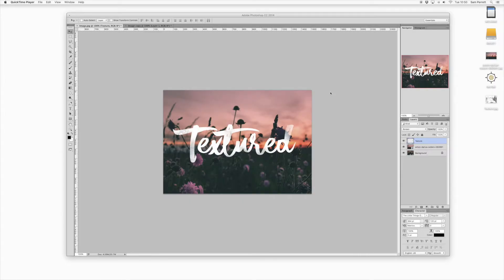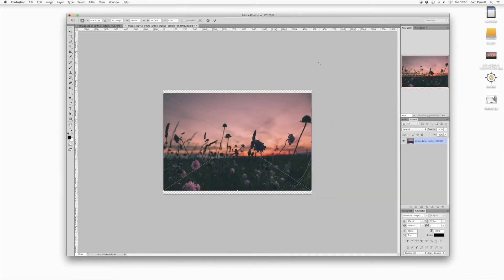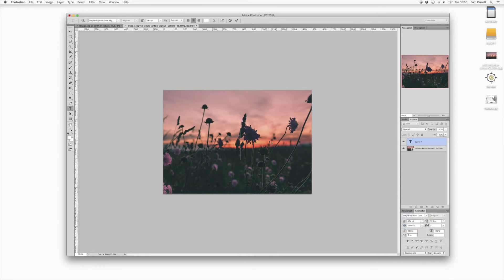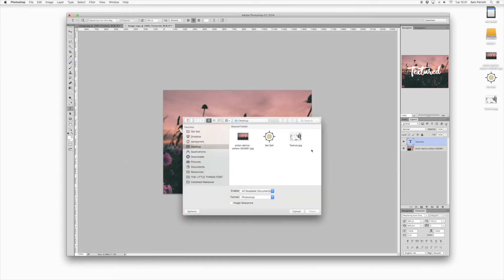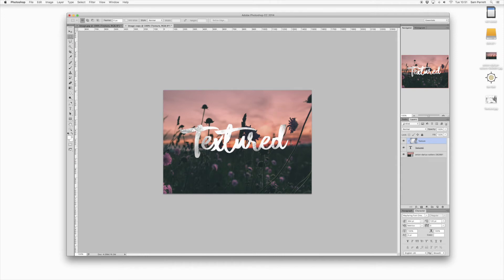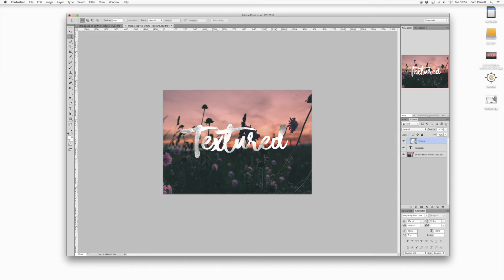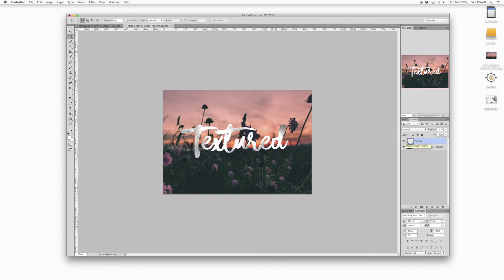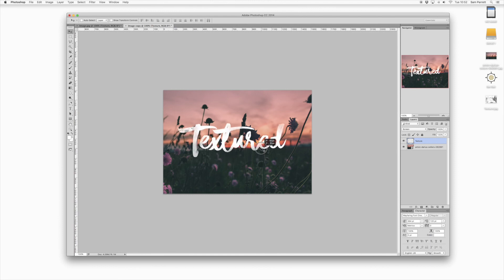Add a Transparent Texture to your Text in Photoshop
Hey guys, here's a quick tutorial showing you how to add a transparent watercolour texture to your text using Photoshop.